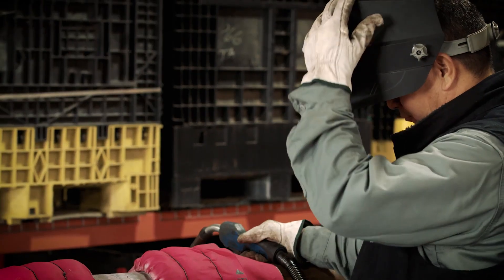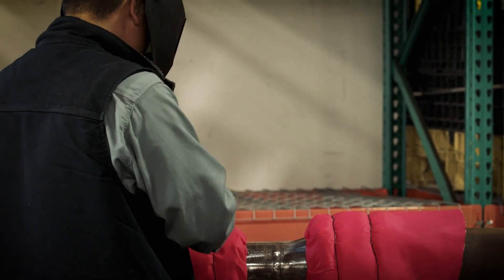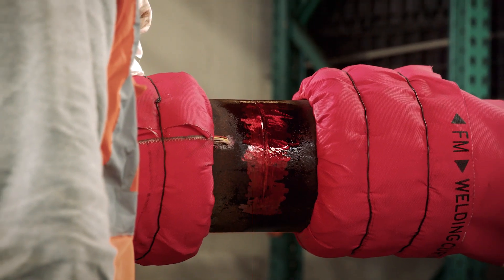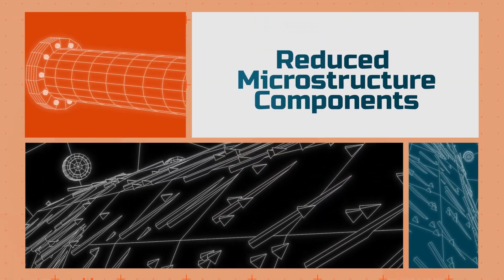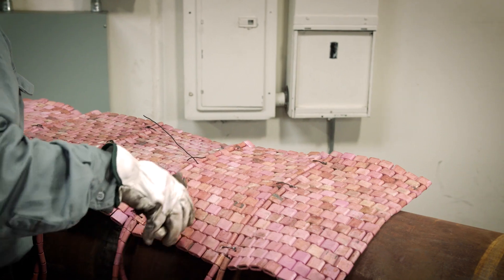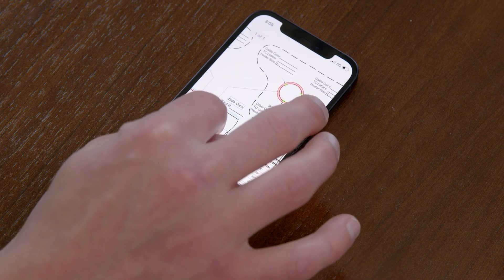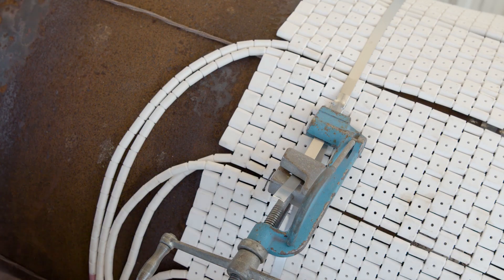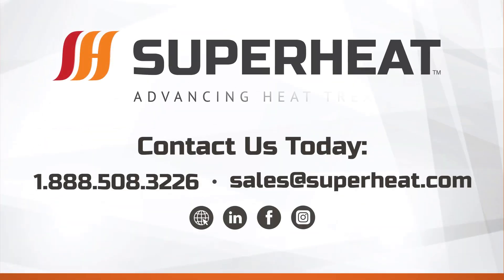On-Site Heat Treatment Services: Weld Preheating Services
What are Weld Preheating Services?

In regard to piping and tubing, weld preheating services are the application of heat to a base metal (weld metal, HAZ, and adjacent base metal) before and throughout welding, as well as at the start of each pass in a multi-pass weld. The primary purpose of weld preheating services is to drive off moisture prior to the start of welding, reducing the cooling rate and increasing hydrogen diffusion within the weld to prevent cracking. Reducing the cooling rate, as a result of preheating in welding, also redistributes solidification stresses and reduces the formation of hard or brittle microstructure components associated with a defective weld.

Temperature codes and specifications are based on material composition and thickness; however, preheating in welding temperatures may also utilize fabrication codes to provide exemptions for post welding heat treatments (PWHT). For reasons explained above, most welding procedures specify minimum & maximum pre heat/interpass temperatures that must be maintained whenever welding takes place.